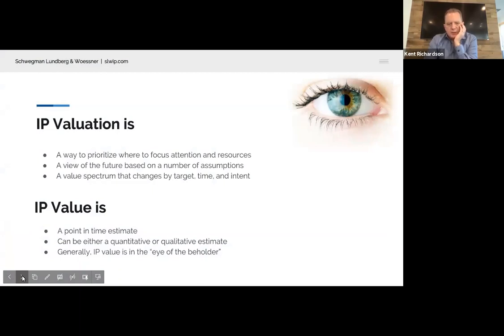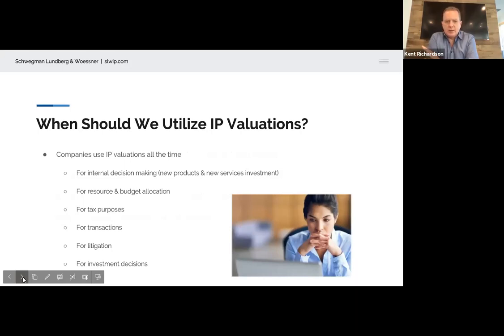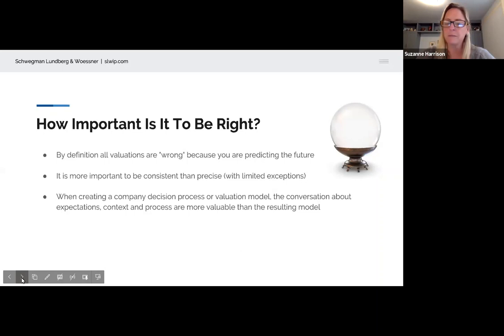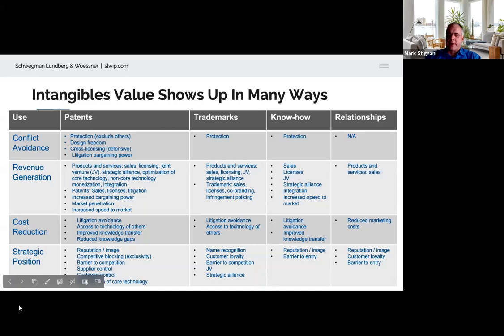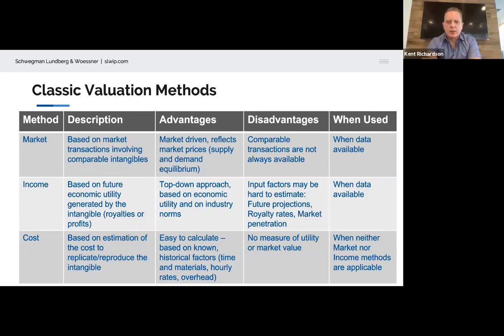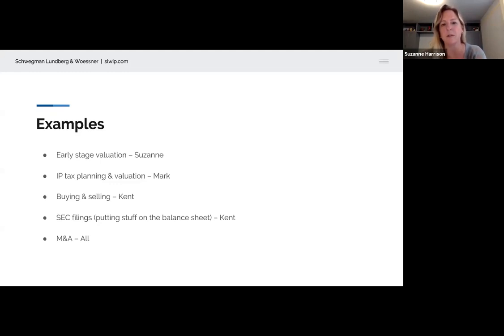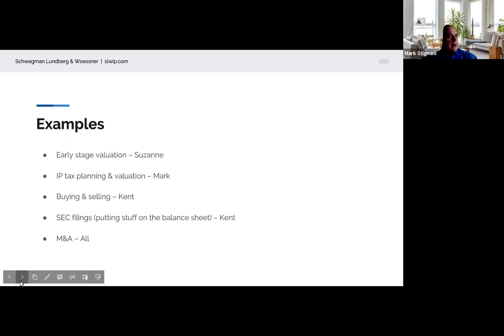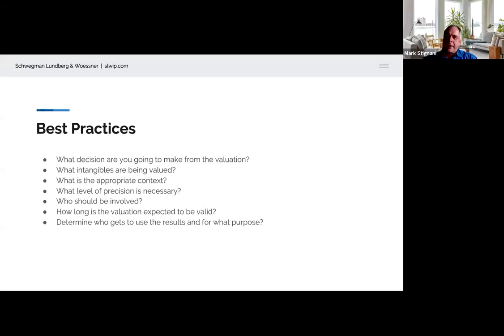IP Valuation: Patent Valuation Methods and Practical Considerations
2:00 PM - 3:00 PM CT
Patent valuation may be necessary during investment, budgeting, merger and acquisition transitions, financial reporting and taxable situations.  Join our panel of patent valuation experts as they discuss the theory and practical considerations of patent valuation.

Speakers: Suzanne Harrison (Percipience LLC), Douglas Portnow (Schwegman), and Mark Stignani (Schwegman) Moderator: Kent Richardson (Richardson Oliver Insights, ROL Group)